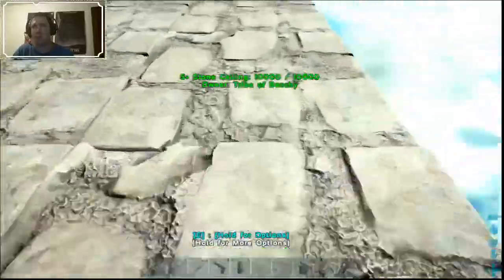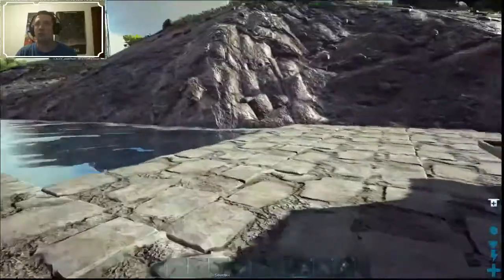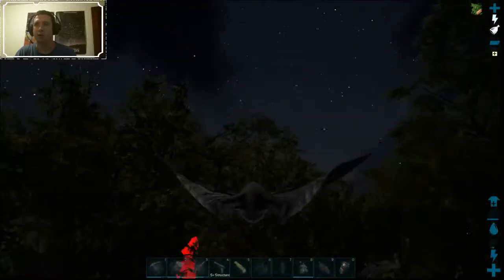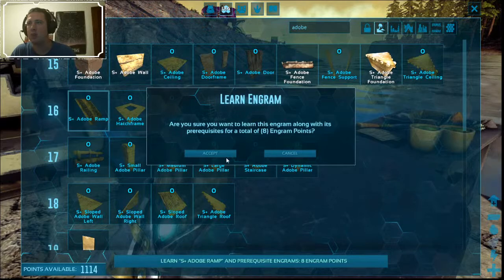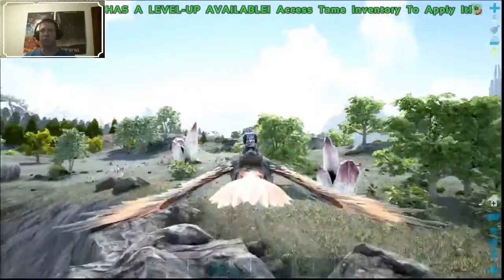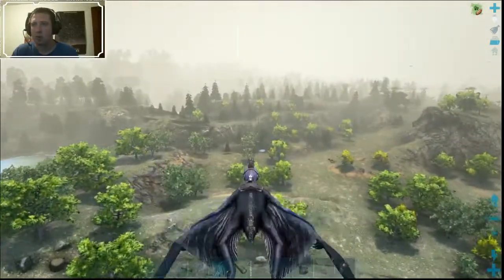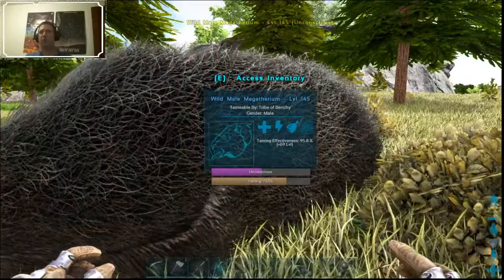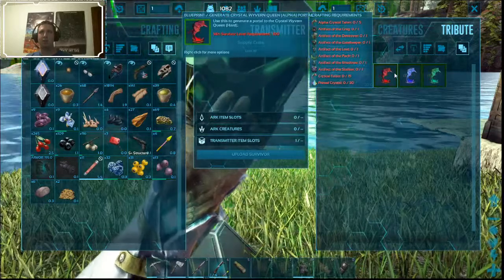Benchy Streams ARK! Crystal Isles Base Building Night 2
After a horrible disaster the computer is ready for streaming again!